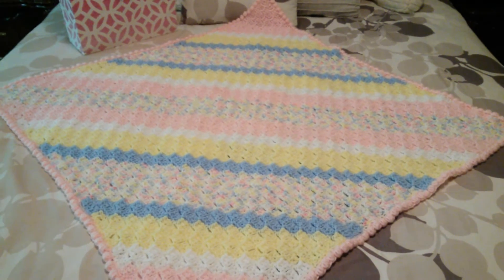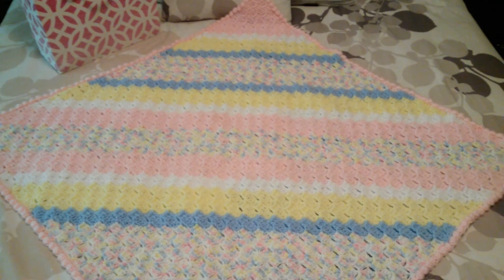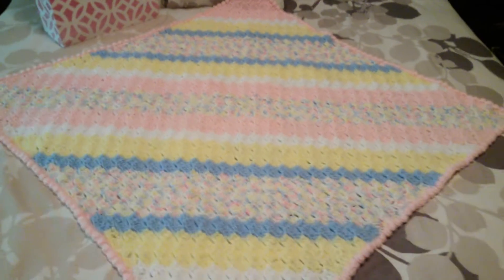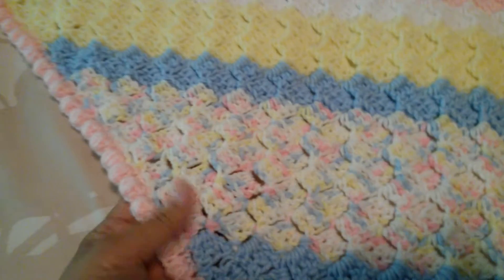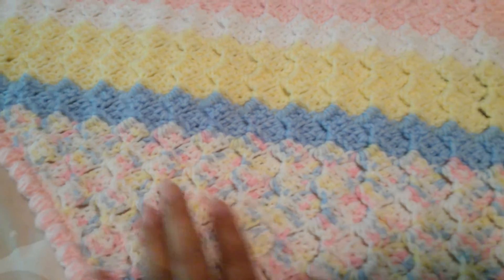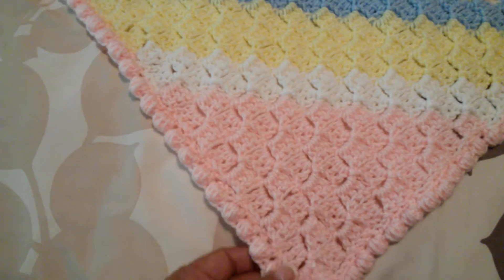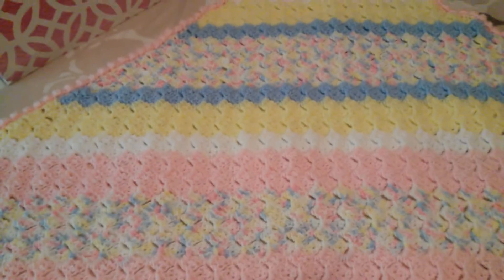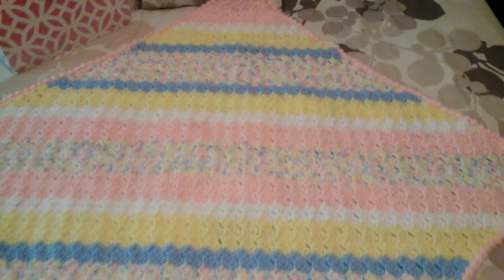CROCHET C2C Baby Blanket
Made for a Neighbor's 1st granddaughter. 09/15/2015